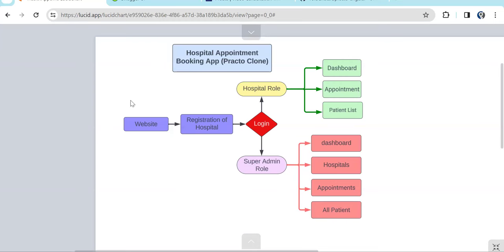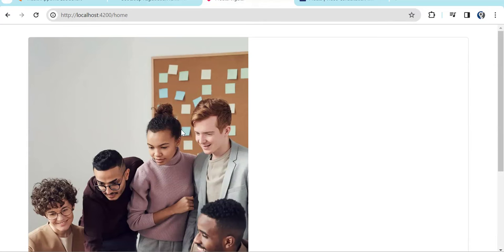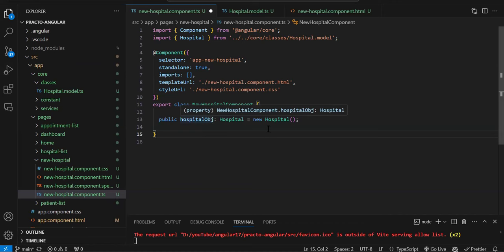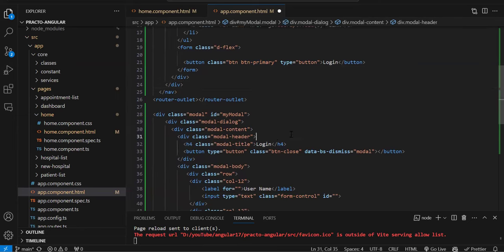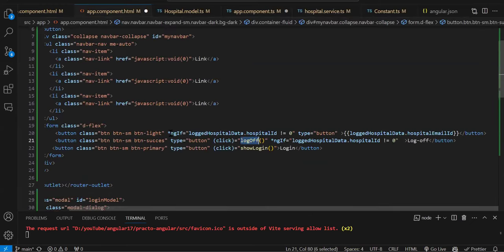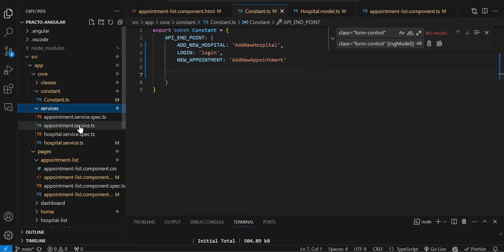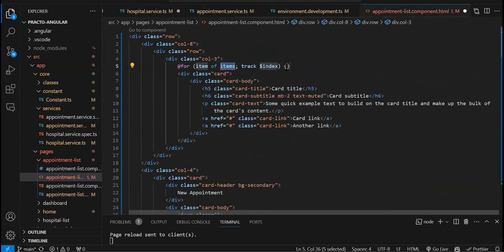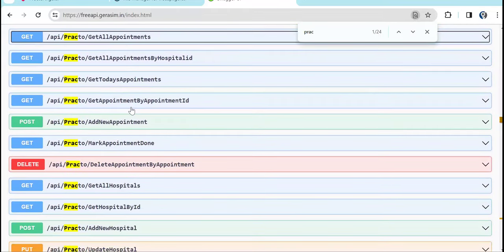Doctor Appointment Booking App | Practo Clone | Angular 17 Project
Doctor Appointment Booking App.
Doctor Appointment Booking from scratch.

In this Video I have covered flow of Doctor Appointment Booking as a Products where multiple Hospital can register themself and use Application to Manage Appointment Booking with API integration.
Major Modules Covered as below
1) Hospital Registration.
2) Hospital And SuperAdmin Login
3) New Appointment.
4) Hospital List.
5) Dashboard
6) Patient List.

angularacademy.in